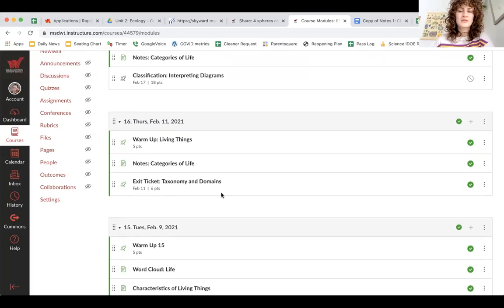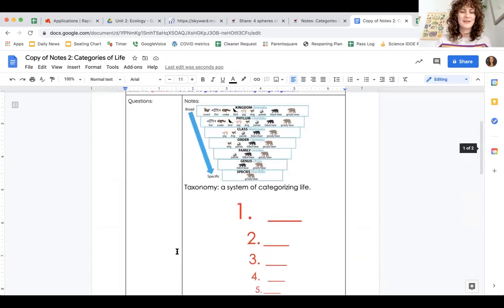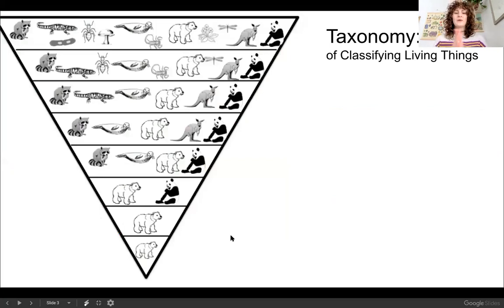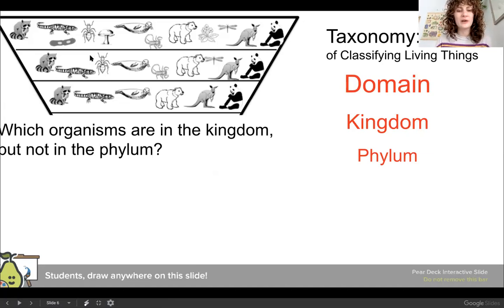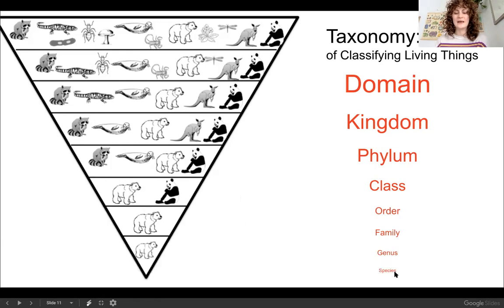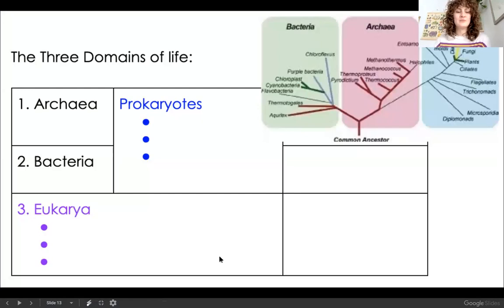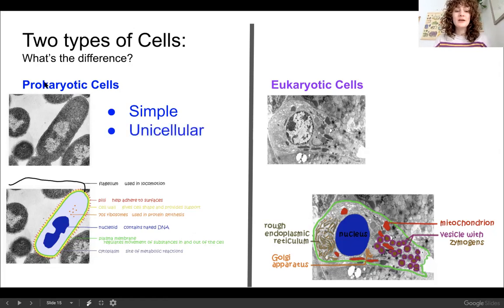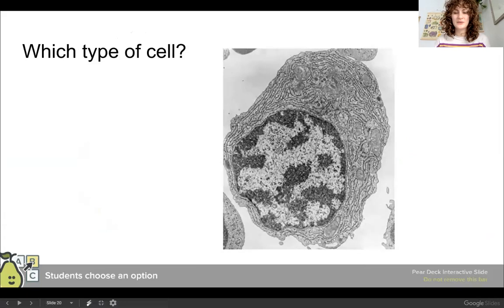Envir. Studies Module 16